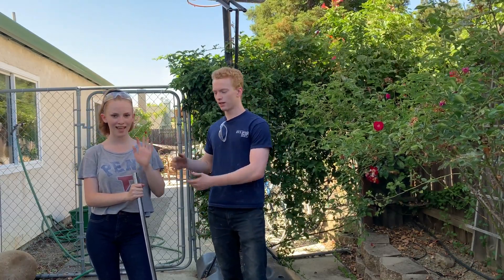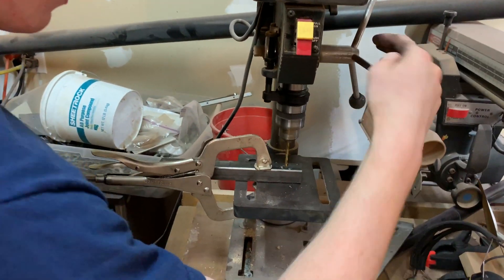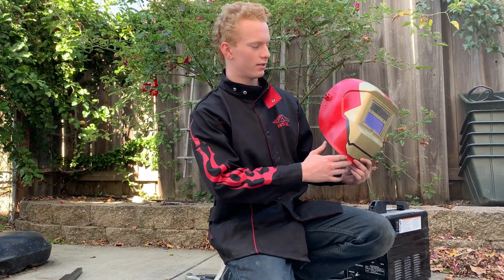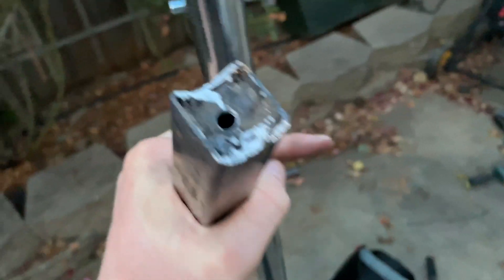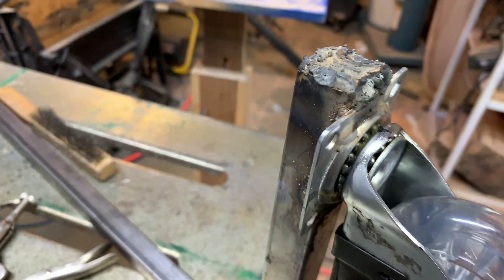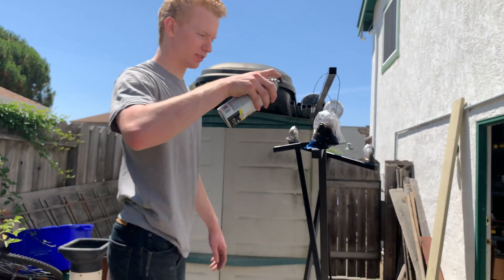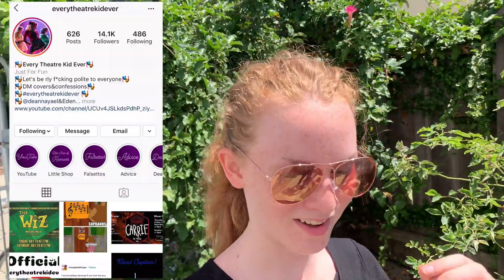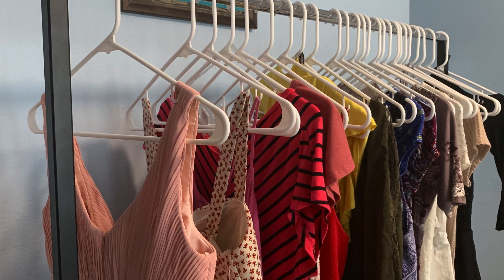Welding a Clothing rack w/ My Sister (Every Theatre Kid Ever)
Welding a custom clothing rack.

21st Amendment Shirt

X/Twitter @intothewoodshop
Threads @intothewoodshop